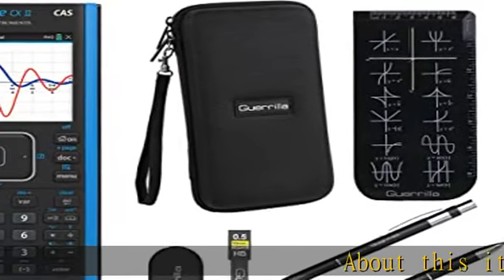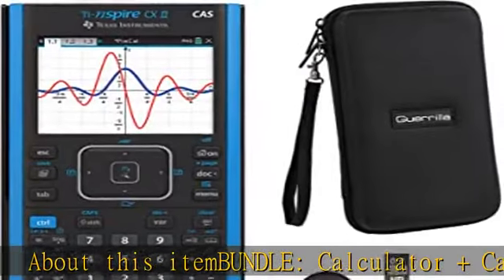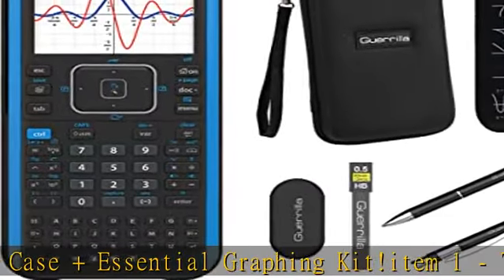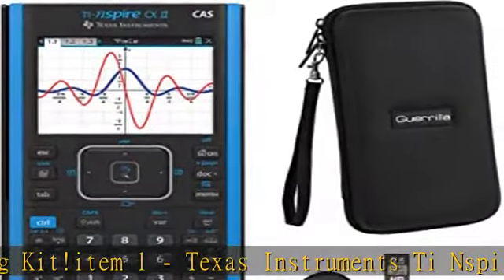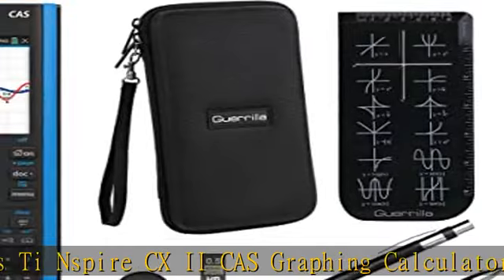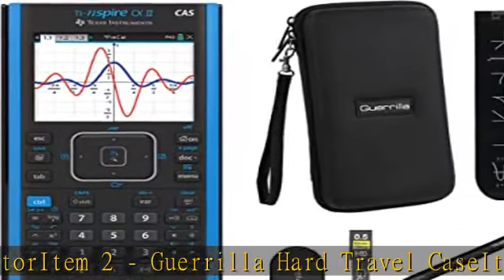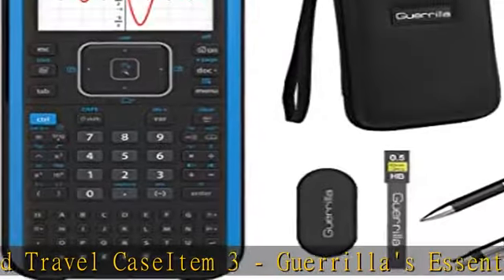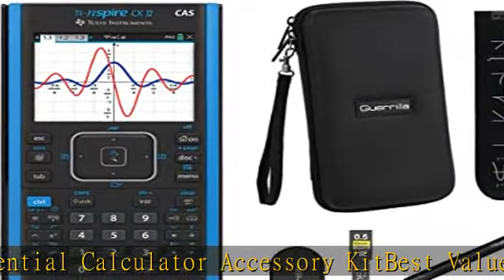Texas Instruments Ti Nspire CX II CAS Graphing Calculator + Guerrilla Zipper Case + Essential Graph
Texas Instruments Ti Nspire CX II CAS Graphing Calculator + Guerrilla Zipper Case + Essential Graphing Calculator Accessory Kit, Black (Blackk)